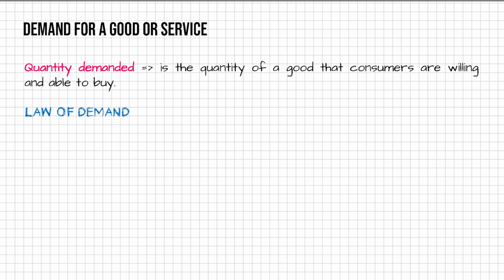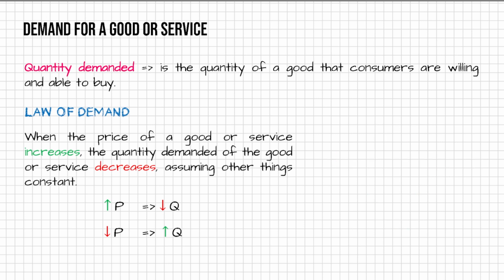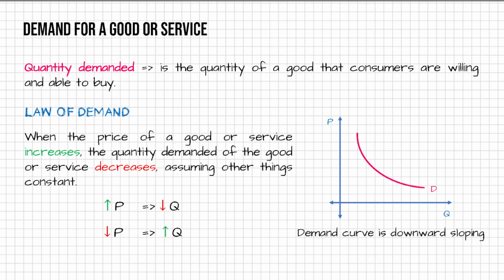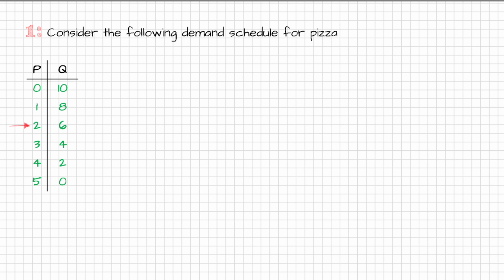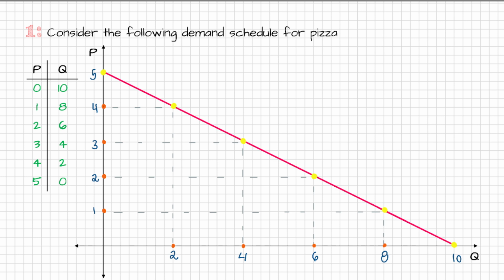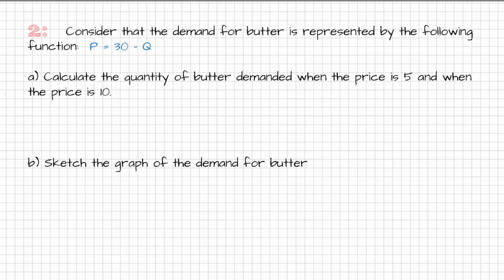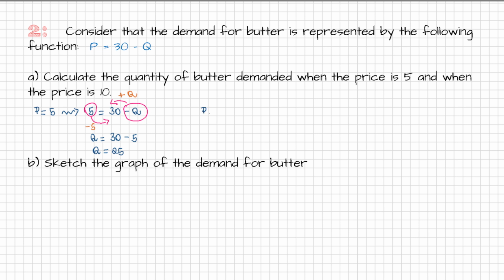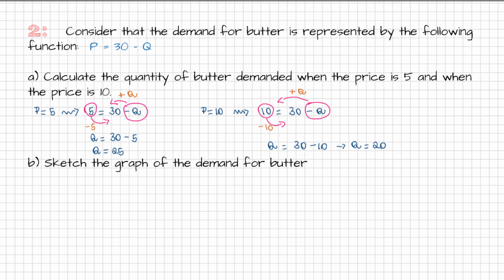Law of Demand and Demand Curve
📦 Planning to shop online on Amazon?

Learn about the basics of demand, the law of demand, and how to read a demand curve in this informative video. Perfect for students studying economics!

0:00 - Intro
0:16 - Law of Demand
1:23 - Demand Curve
1:50 - Demand Schedule
2:54- Demand Function